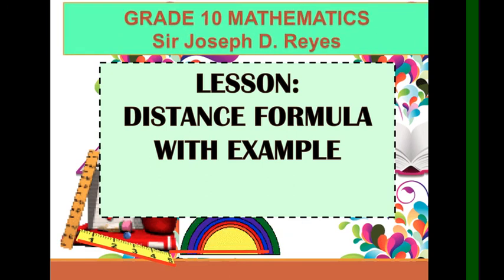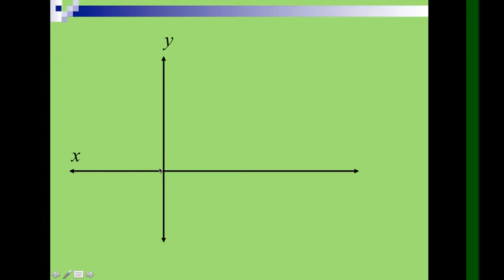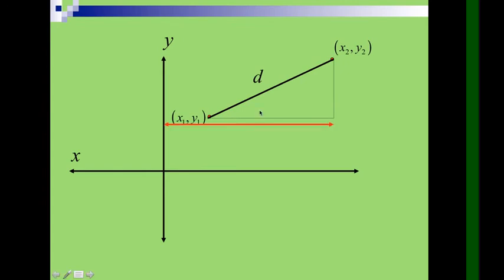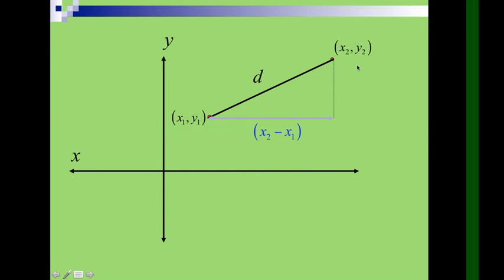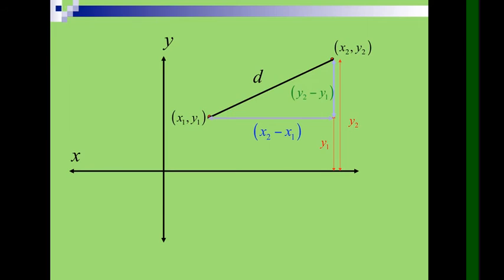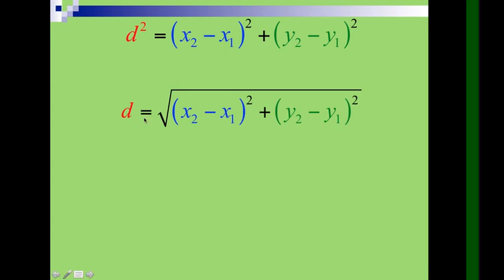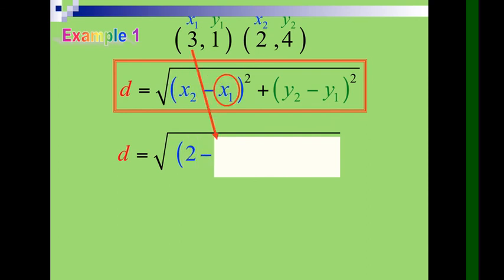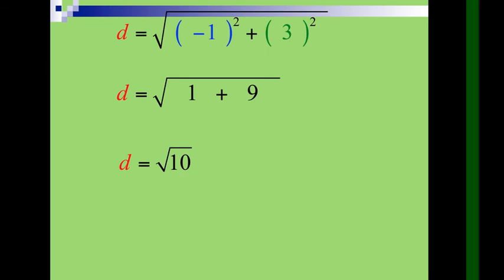DISTANCE FORMULA WITH EXAMPLE |GRADE 10 MATH | TAGLISH